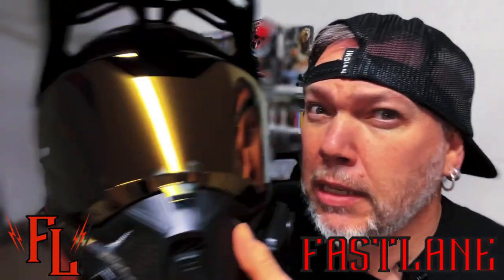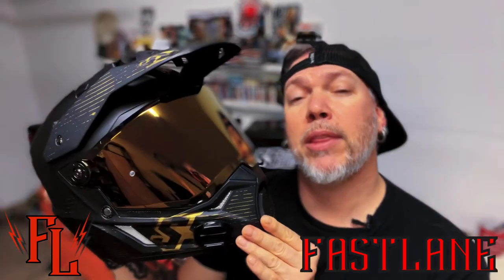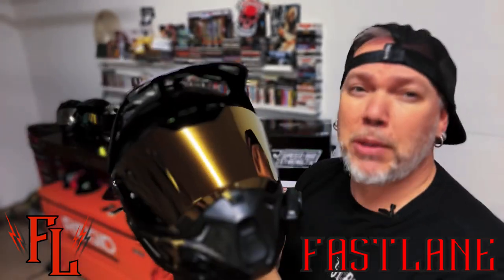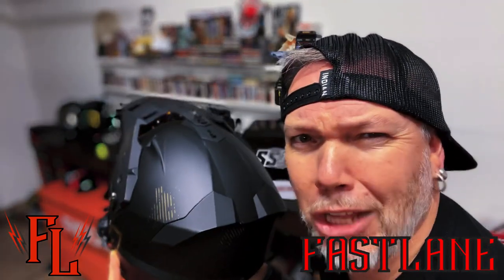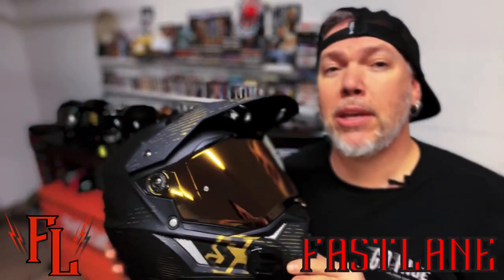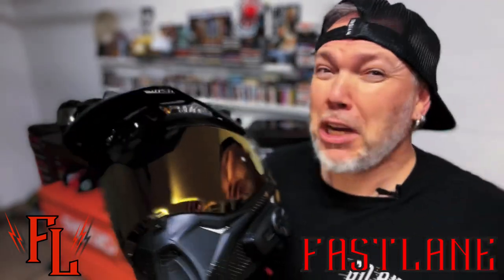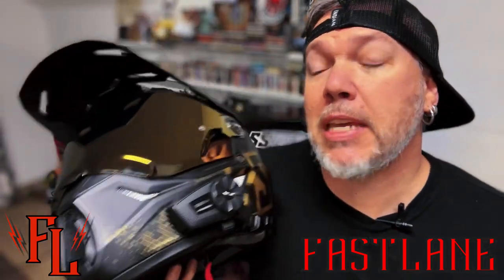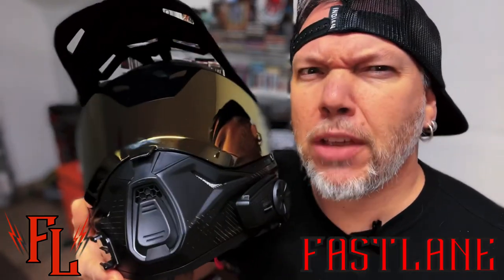Coolest Motorcycle Adventure Hooligan Helmet Speed & Strength Ss2600 Fame and Fortune!!!! So Sick!!!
Got a new helmet and I love it Ss2600 Fame and Fortune from Speed and Strength